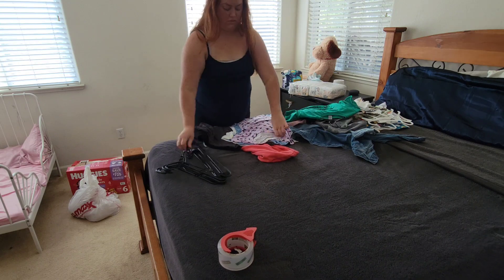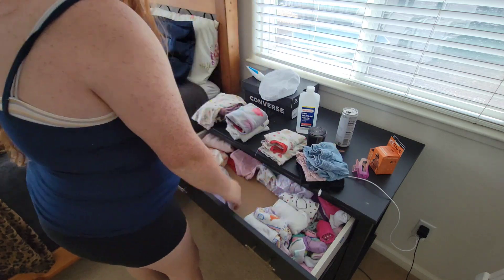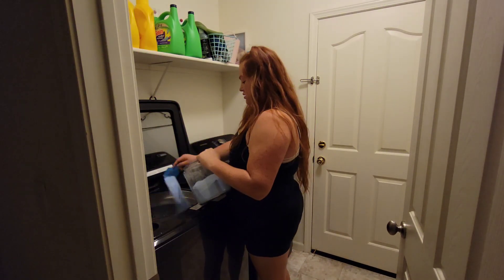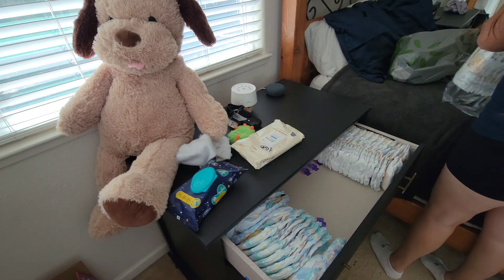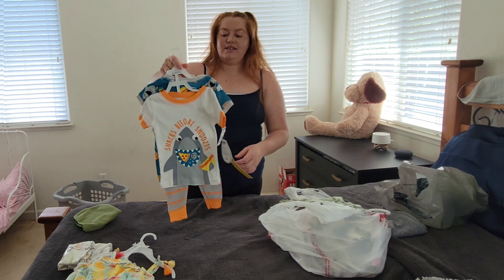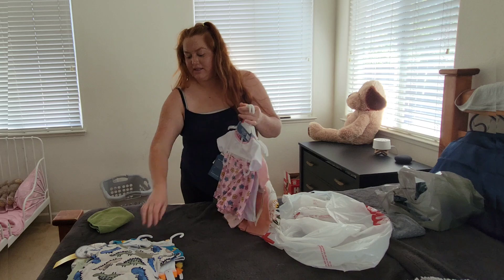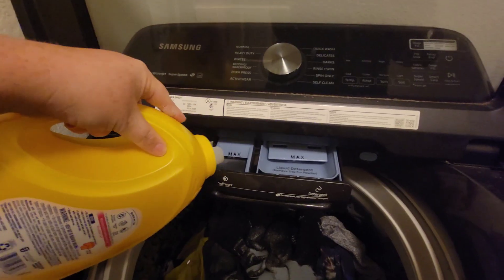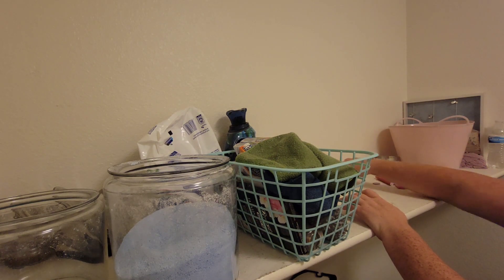Get it all done with Me✨️Laundry Motivation ✨️Declutter and deep clean my laundry room✨️Moving prep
Laundry products I use 💖
softener, I gravitate the most
Suavitel Liquid Fabric Softener, Morning Sun, 120 oz

Removes stains 😍
ZOTE Laundry Bar Soap Pink, 14.1 Ounce

For white clothes & husband's clothes
Ariel, with Ultra Oxi, Powder Laundry Detergent, 105 oz 66 loads

This ariel I love to use for dark clothes keep clothes color vibrant!
Ariel Powder Laundry Detergent, Original Scent, 211 oz, 132 Loads